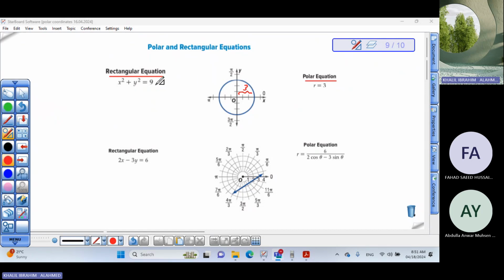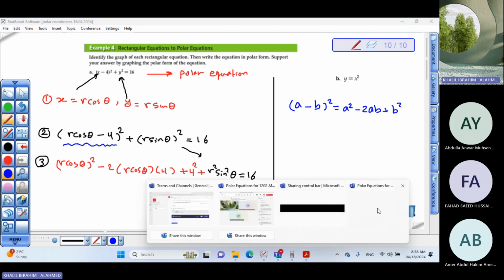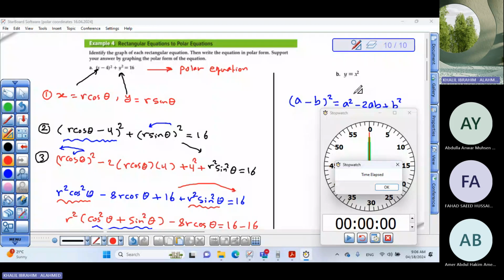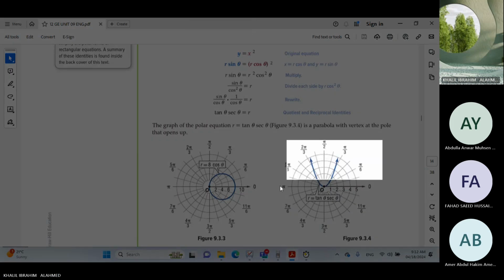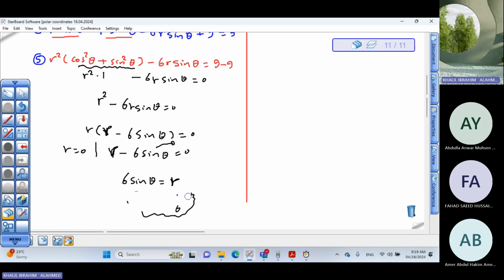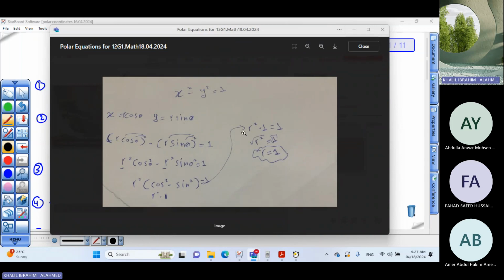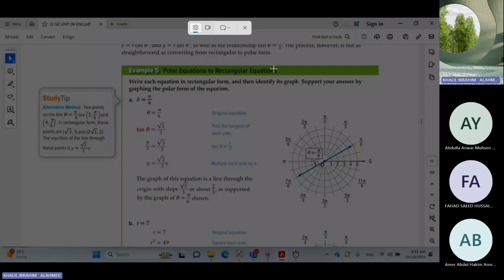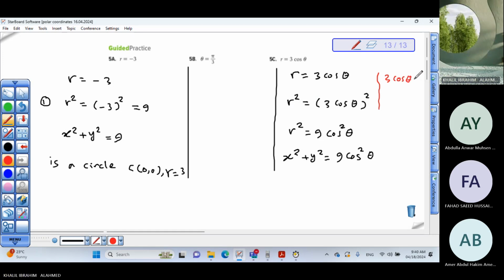Polar Equations for 12G1 Math18 04 2024